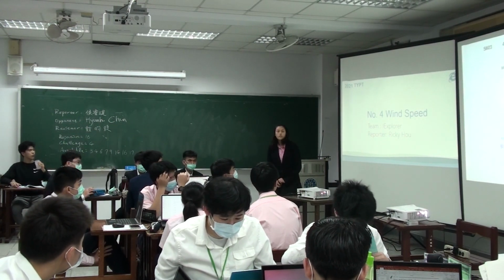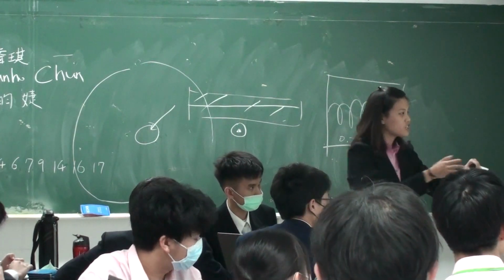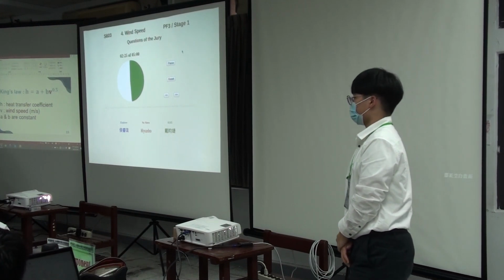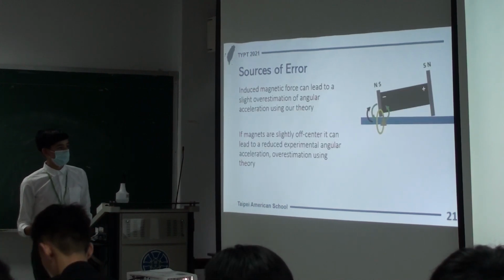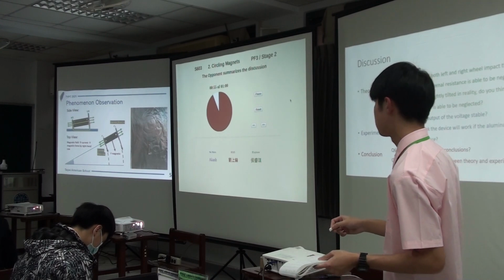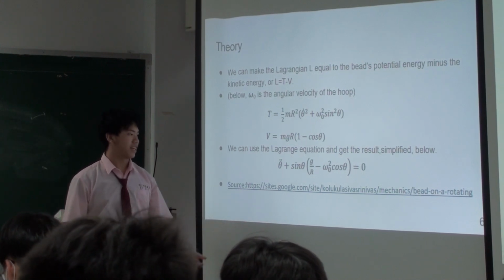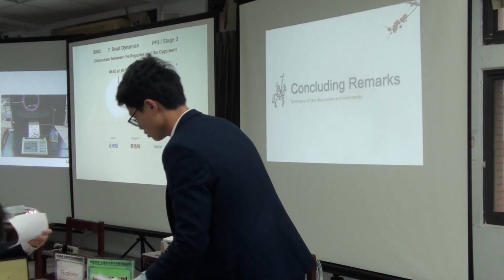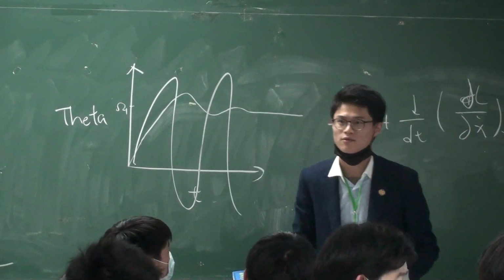2021 TYPT 3/6 S603 初賽三